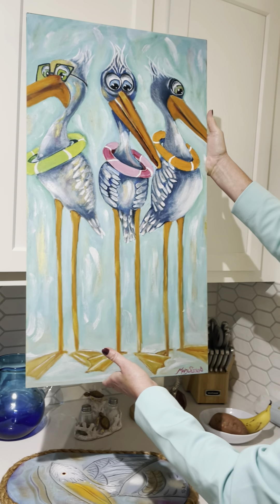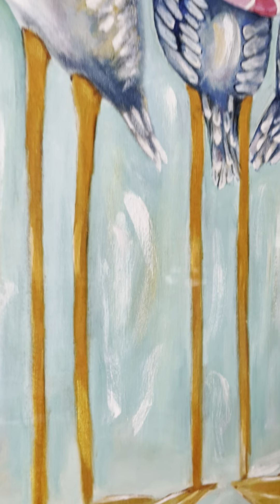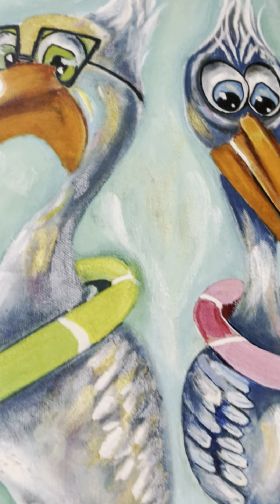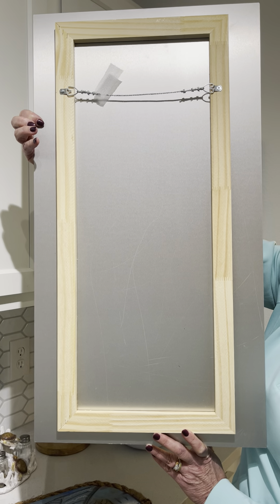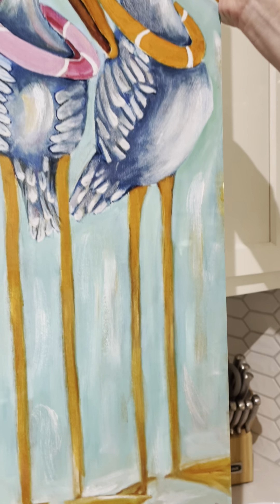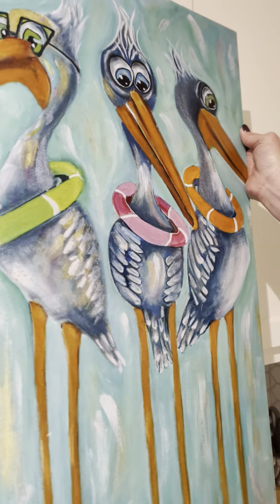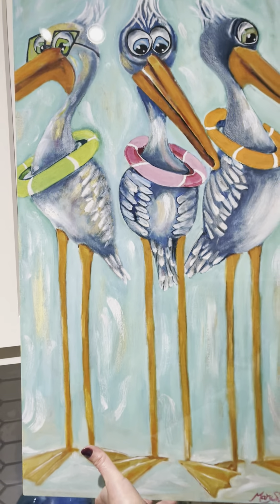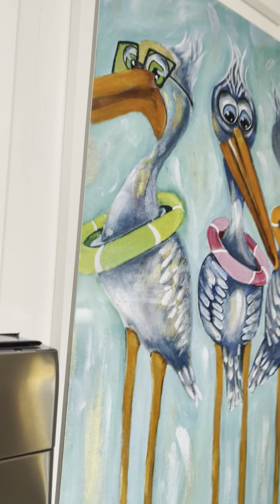Coastal Metal Print of 'Beach Babes'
Metal Print of my original painting 'Beach Babes'.